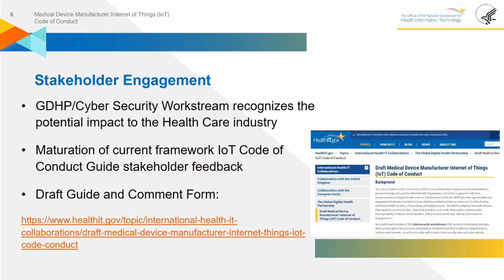GDHP Medical Device Manufacturer Internet of Things (IoT) Code of Conduct